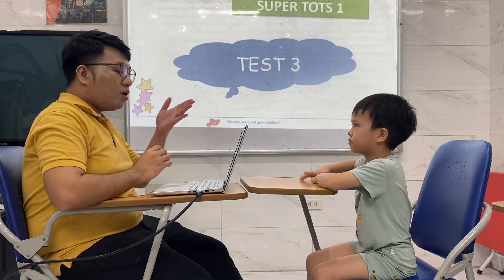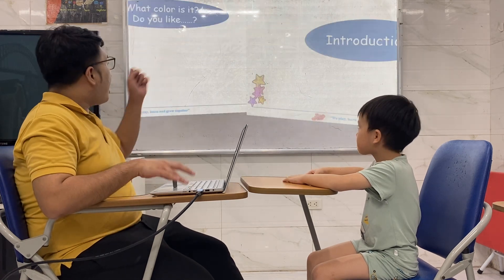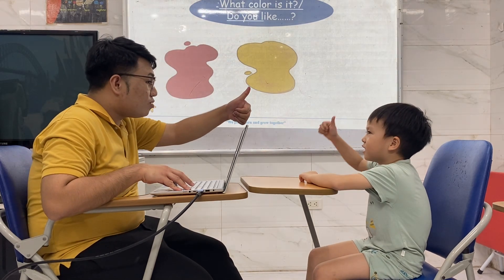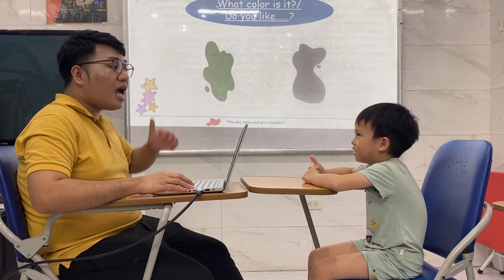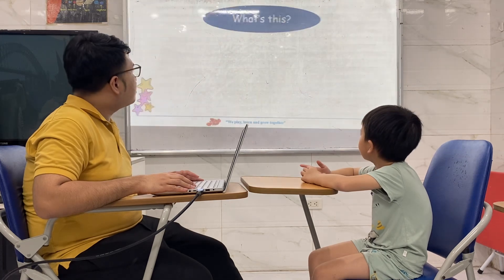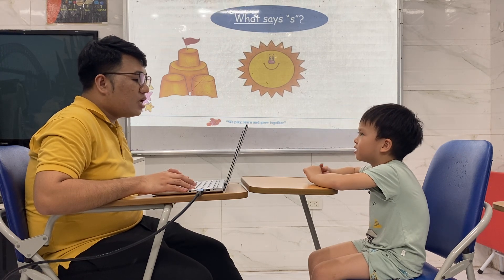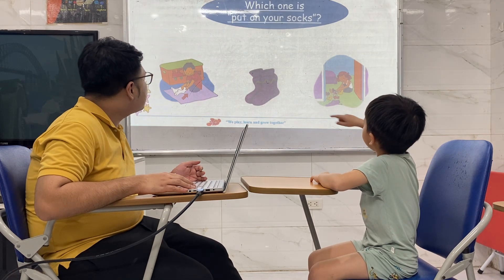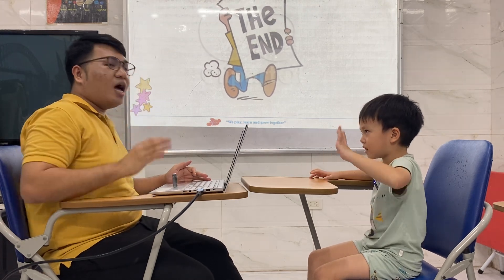Minh Phúc - T1A - Test 3 - Hệ thống Anh ngữ quốc tế Nemo - Tiếng Anh trẻ em 4-15 tuổi.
NEMO ENGLISH SCHOOL tự hào là 1 trong những Trung tâm tiếng Anh cho trẻ em hàng đầu khu vực 🤗 ⭐️ Là đối tác tin cậy của nhiều tổ chức giáo dục uy tín trên thế giới. ⭐️ Chương trình đào tạo chuyên biệt theo chuẩn đầu ra Cambridge. ⭐️ Đội ngũ giáo viên tận tâm, yêu trẻ với lý lịch và bằng cấp rõ ràng. ⭐️ Hoạt động ngoại khóa mới lạ, hấp dẫn giúp trẻ phát triển kỹ năng mềm. ⭐️ Phương pháp học TPR - Total Physical Response sinh động, hiệu quả. ⭐️ Là TT Ngoại Ngữ cho trẻ em duy nhất tại Hà Nội xây dựng ứng dụng trên điện thoại di dộng dành riêng cho phụ huynh. 😍 ⭐️ Học phí thấp nhất trong cùng phân khúc. 👉Phụ huynh ĐĂNG KÝ học thử miễn l bằng cách comment bên dưới hoặc để lại SĐT để Nemo tiện liên hệ 🔆HỆ THỐNG ANH NGỮ QUỐC TẾ NEMO🔆 🏠 CS1: 19, ngõ 136, Cầu Diễn ☎: 🏠 CS2: 58, Tăng Thiết Giáp, Cổ Nhuế ☎: 🏠 CS3: TT7, Lô 6, KĐT Xuân Phương Residence ☎: 🏠 CS4: 130, ngõ 193, Phú Diễn ☎: 🏠 CS5: BT8, Hateco Apollo, Phương Canh ☎: 🌐 💌 Email: 🚹 Facebook 📺 Kênh youtube